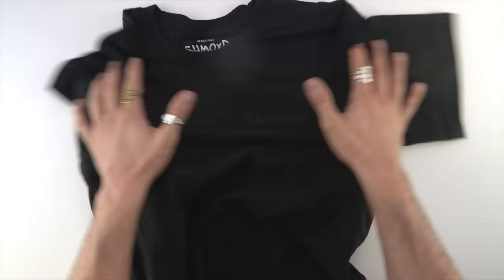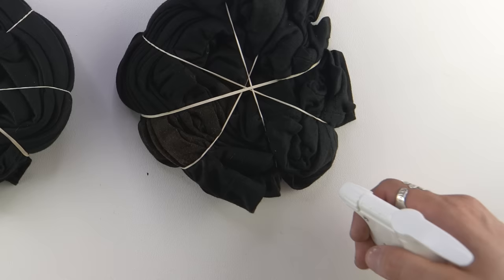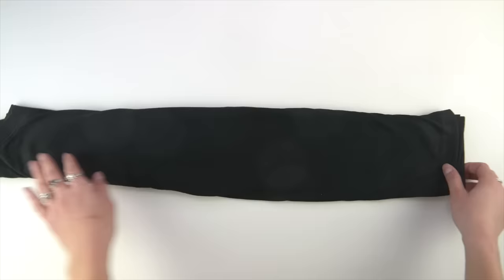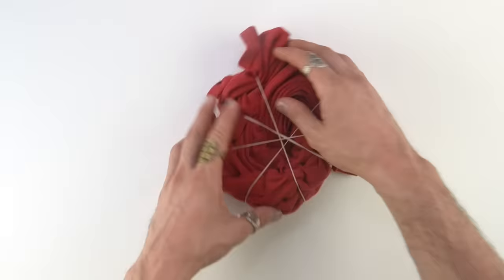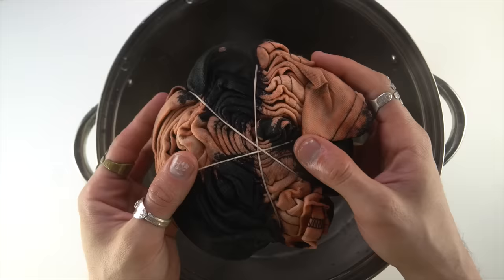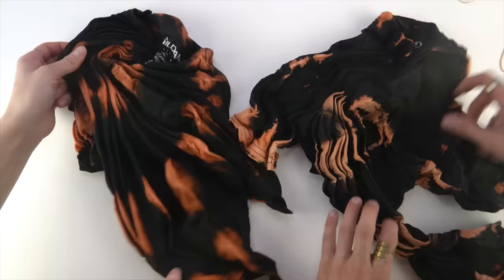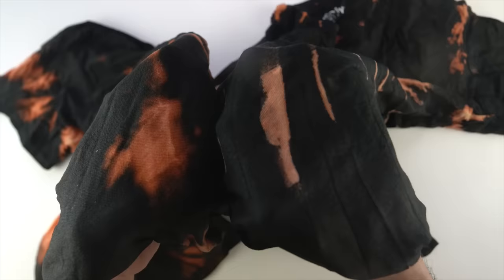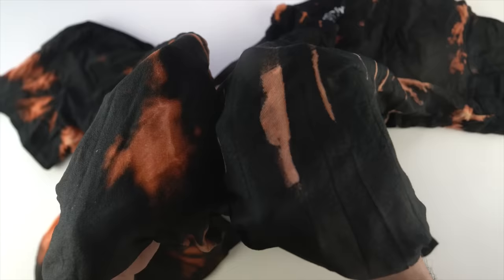How To Tie Dye (WITH BLEACH)